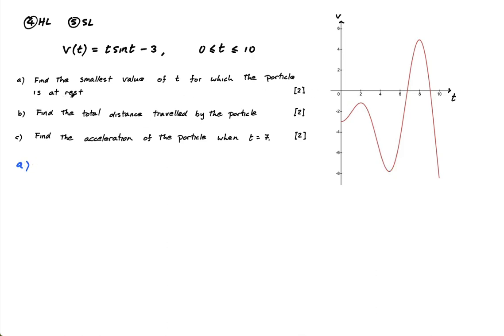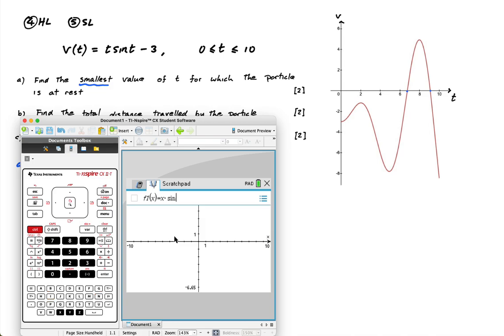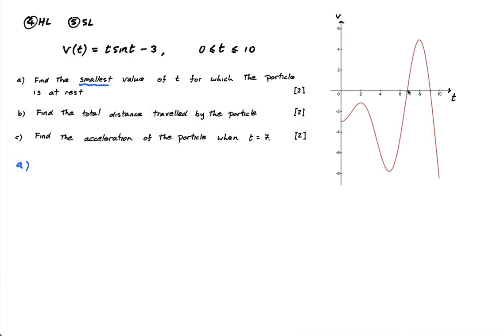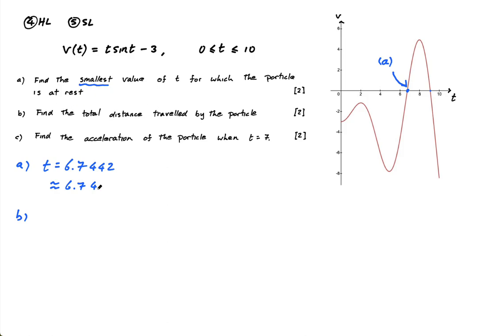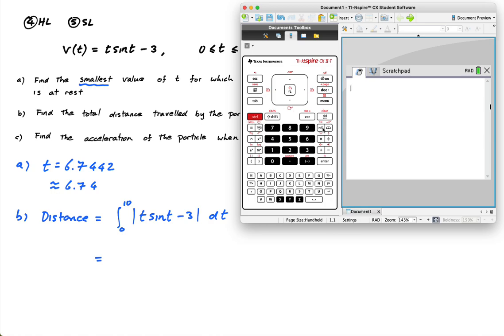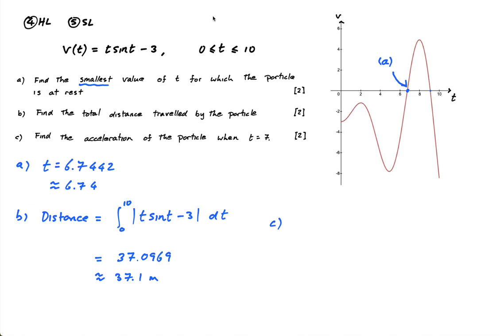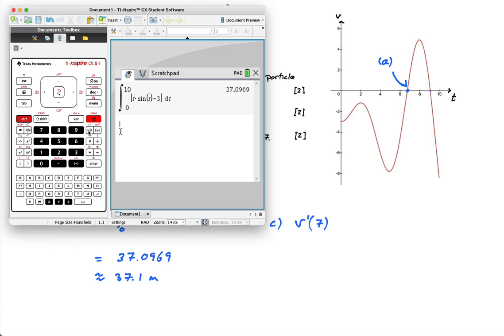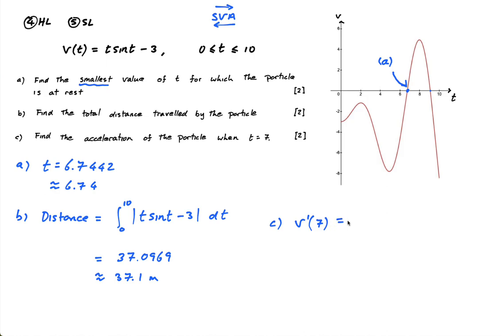AASL 2021 May TZ1 P2 Question 5